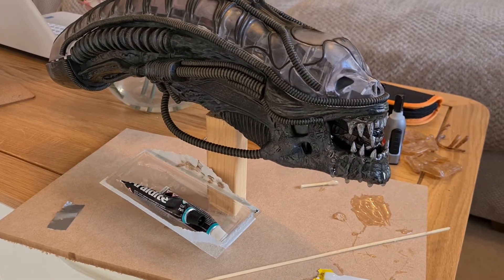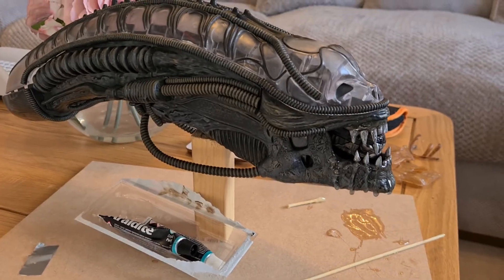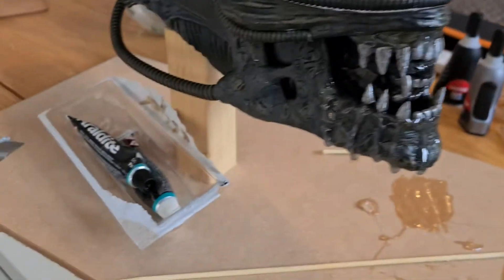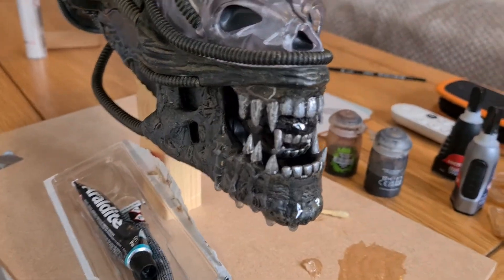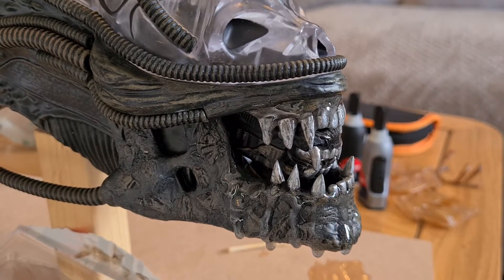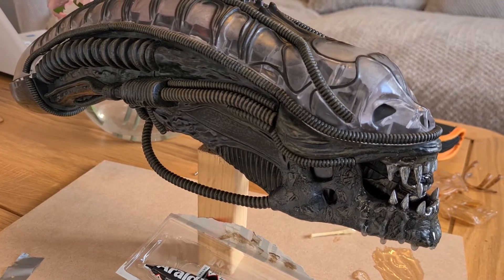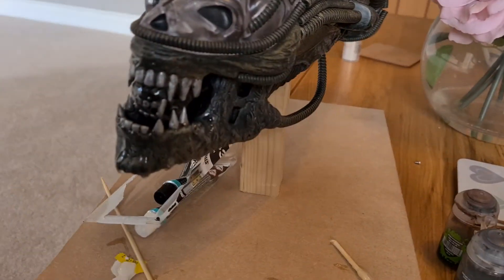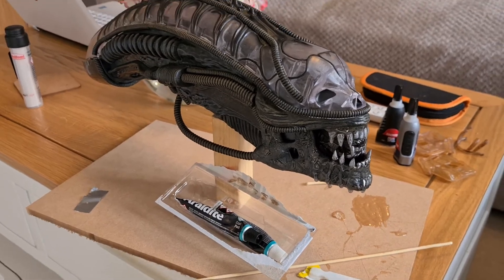Another quick head progress vid